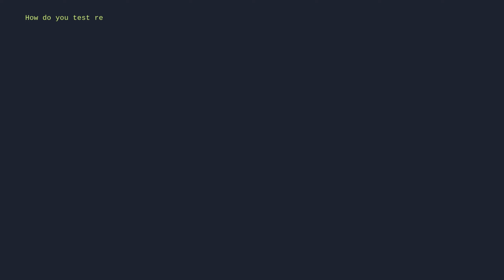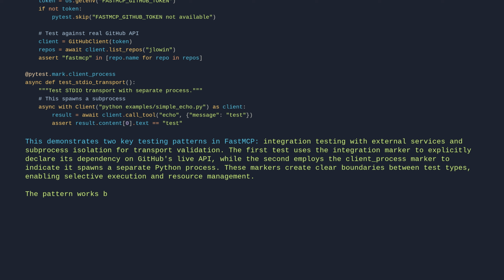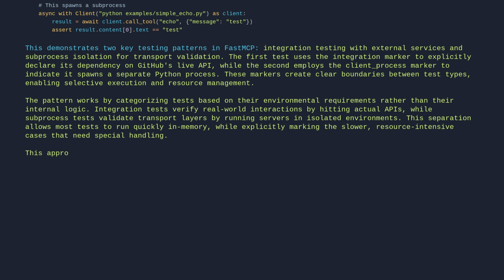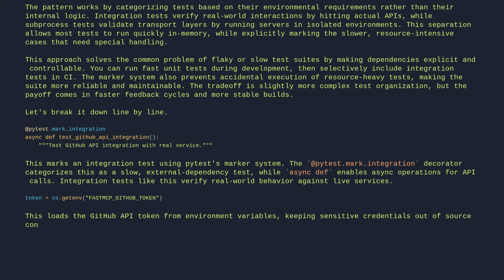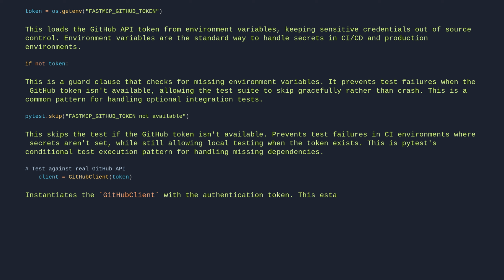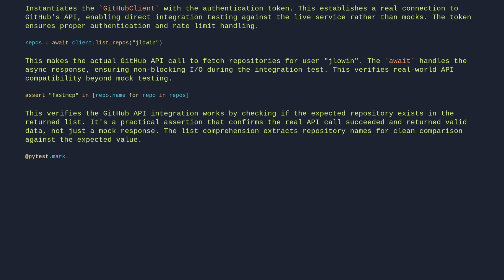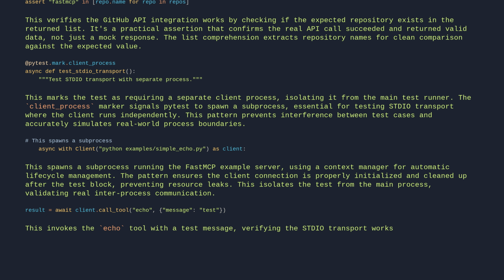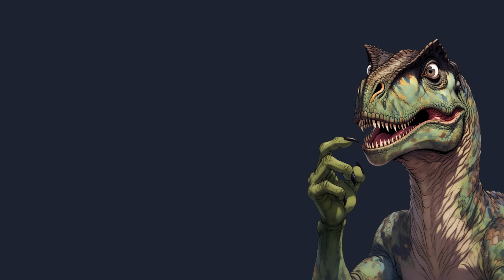FastMCP Testing Patterns and Fixtures Part - 2/12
Learn how FastMCP uses pytest markers to isolate integration tests and subprocess communication patterns. This tutorial demonstrates testing real-world APIs with environment-based skipping and validating STDIO transport in separate processes, keeping your test suite fast and reliable.